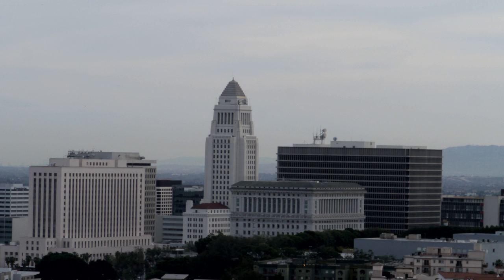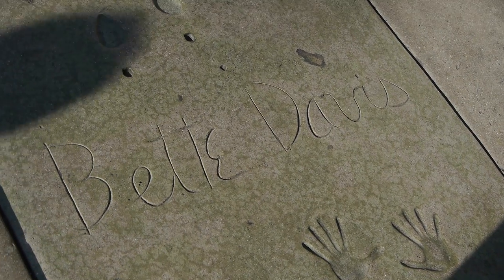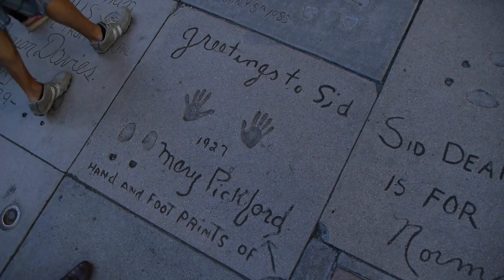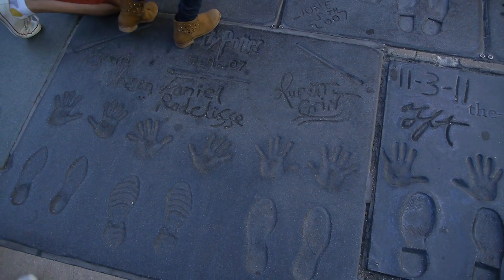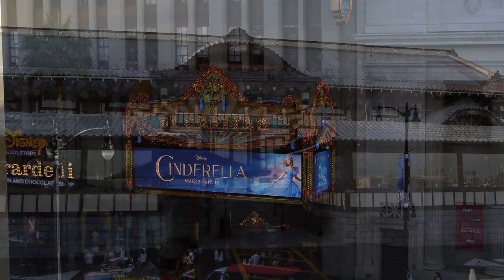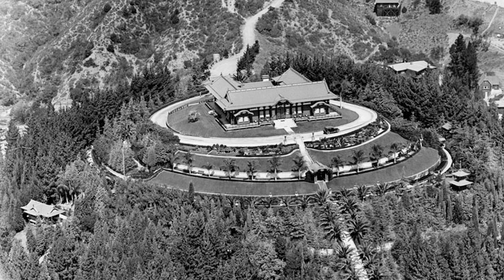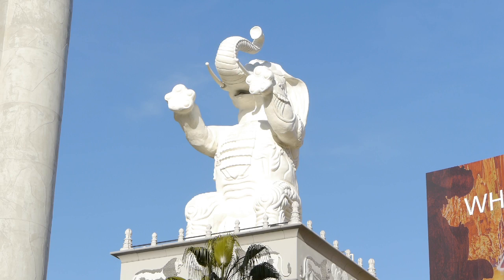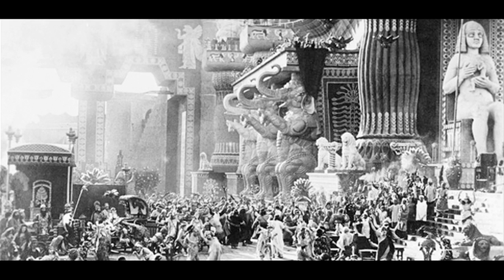The Batmobille Collection - Behind the Scenes in Hollywood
This week we are test driving a new electric car driving around Hollywood looking at the sights and studios with a trip to the Batman museum at Warner Bros. Come with us to Hollywood and Highland to Grauman's Chinese Theater and see the famous footprints,Yamashiro's, the Elephant Plaza and behind the scenes at Warner Brothers.